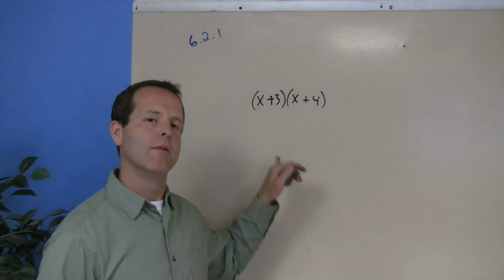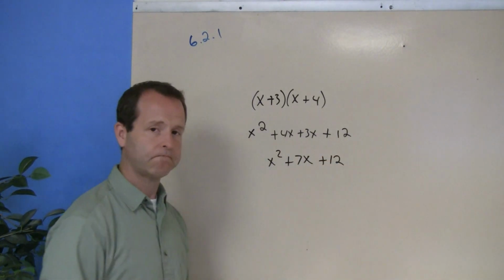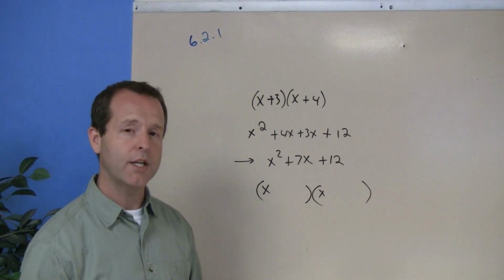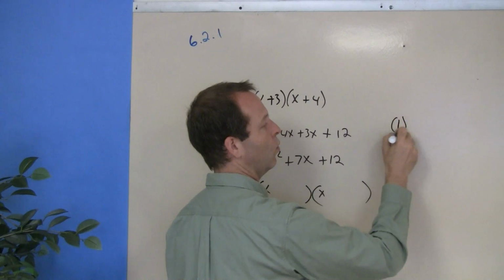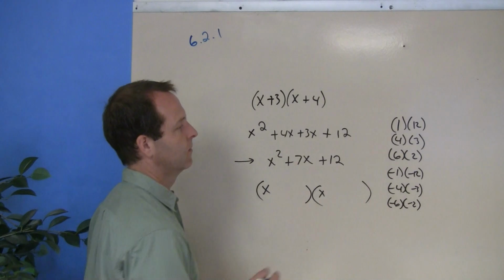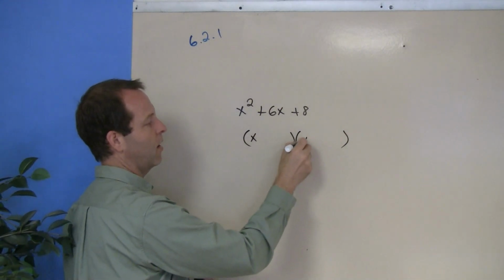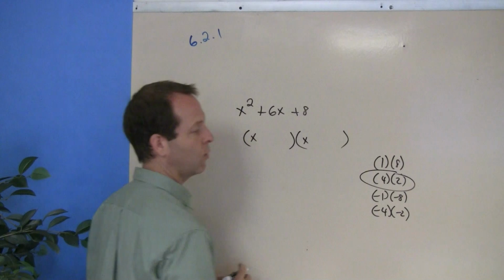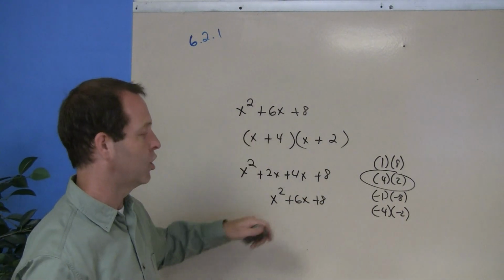Factoring a Trinomial in x^2 + bx + c Form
6.2.1 B Intro to Algebra
Factoring Trinomials Whose Leading Coefficient is 1